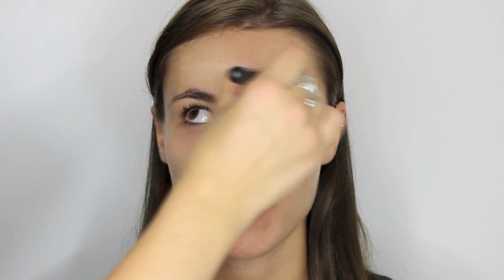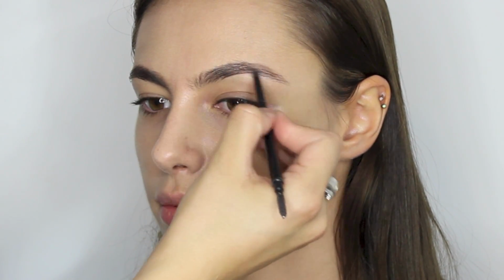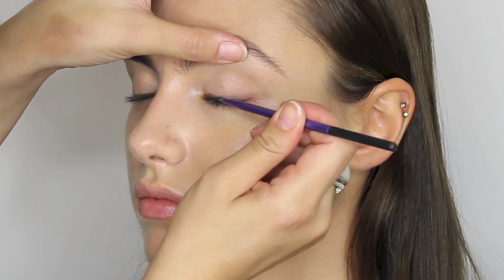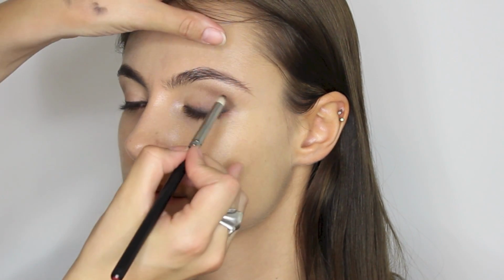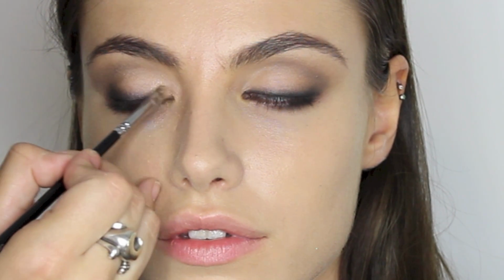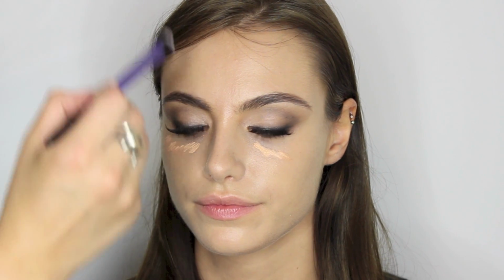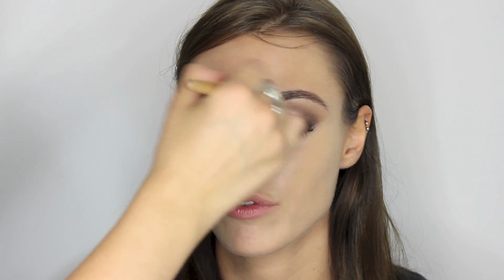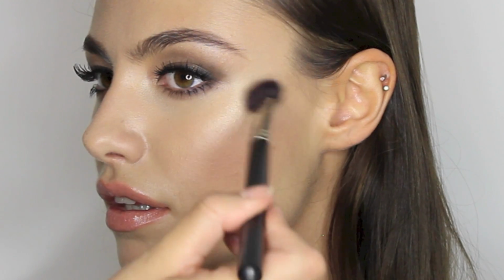Angelina Jolie Oscars Makeup Tutorial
Angelina Jolie Oscars 2014 Tutorial Featuring Hannah Janes
Product Links

-YSL Touche Teint Eclait Foundation in BD30 and BD40
-Laura Mercier Translucent Pressed powder
-Dior Blush in Beige Nude
-MAC Prep and Prime Highlighters in Lightboost and BrightForecast
-Seventeen Instant Glow Bronzing Powder in Medium
-Estee lauder Gel Liner in Stay coffee
-Laura Mercier Eye Basics in Flax
-Ardell Demi Wispies
-Duo Adhesive
-Clarins Kohl Intense Black
-Marc Jacobs Style Eye-Con no7 The Lolita Palette
-Anastasia Brow Wiz in Medium Ash
-Becca Shimmering Skin Perfector Pressed in Moonstone
-Bobbi Brown Lip Liner in Beige
-Clarins Rouge Prodige Nude 122
Hannah's Twitter @hannahjojanes
Hannah's Instagram@hannahjojanes